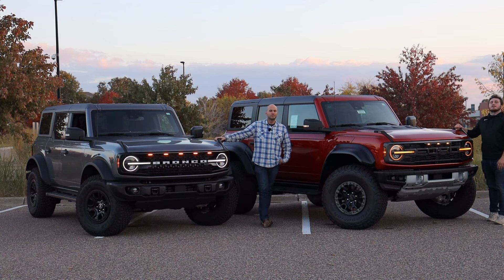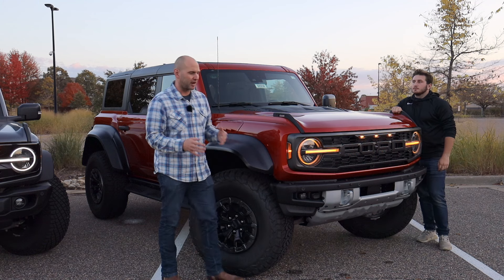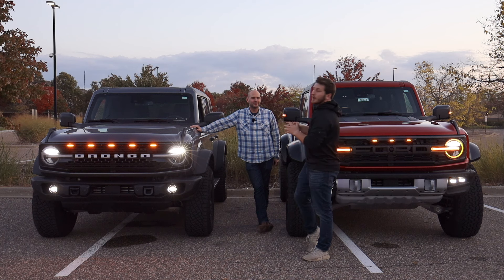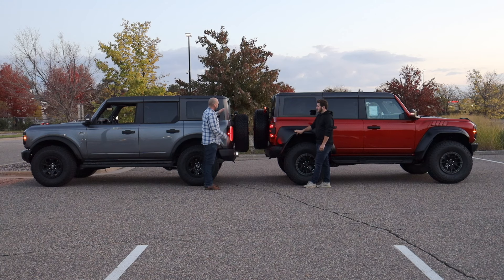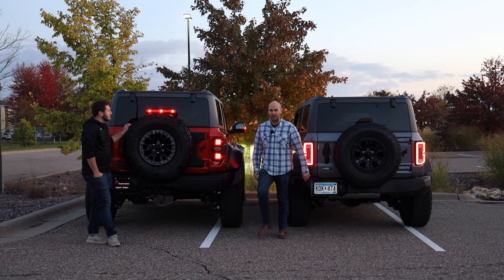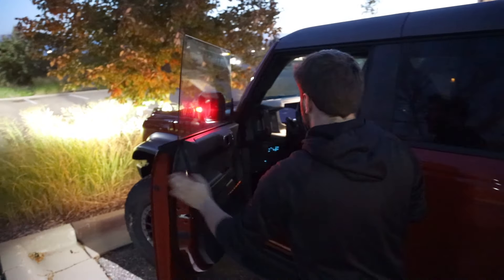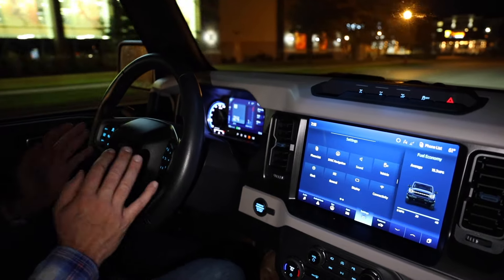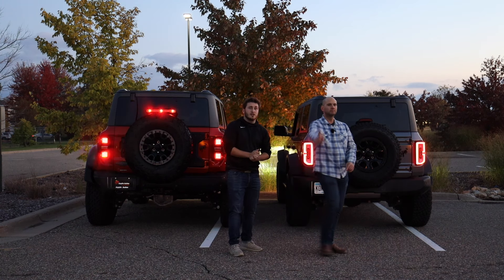Bronco Raptor vs. Wildtrak: A Detailed Comparison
Today we compare the $100,000 Ford Bronco Raptor. To the what was previously the top dog wildtrak. Is there really a $30,000 value between the 2 of them? Or is it the same thing with a different badge? Let's find out!

Thanks to Apple Autos for allowing us to use the Bronco Raptor in todays video!